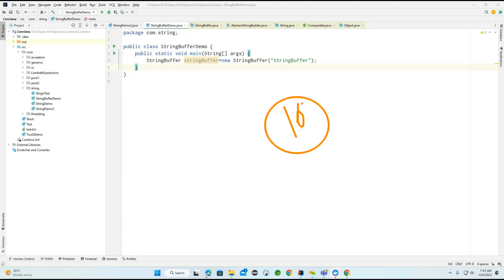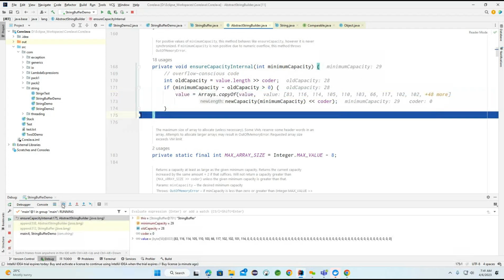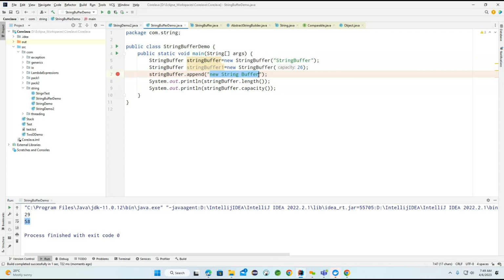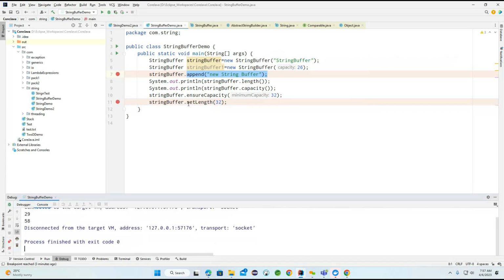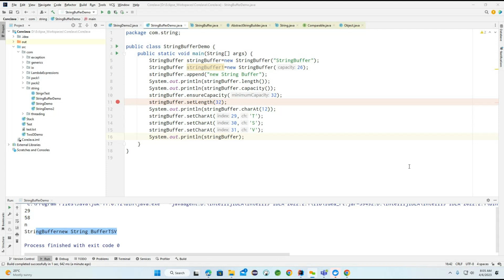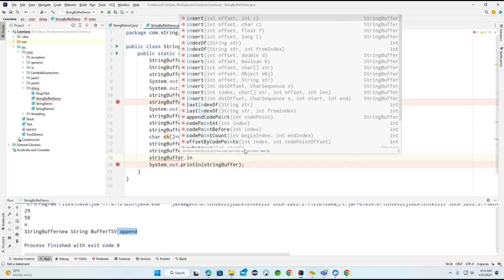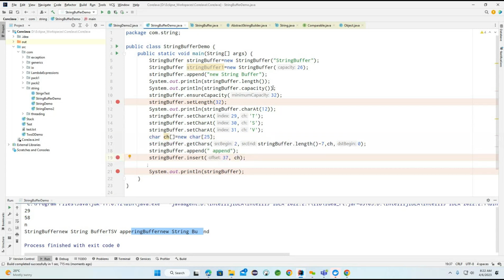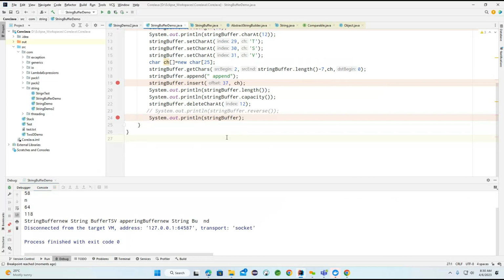Spring buffer part-1